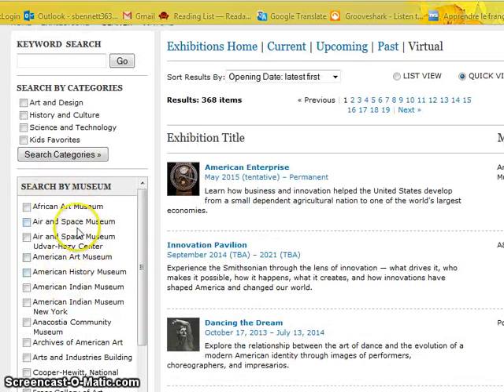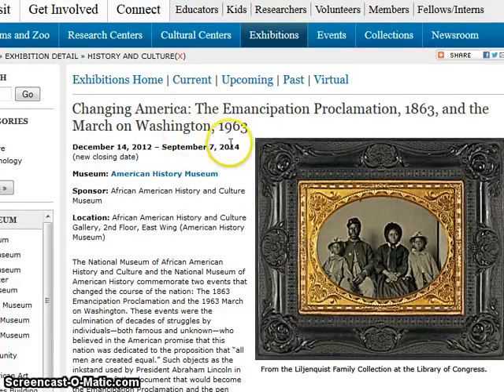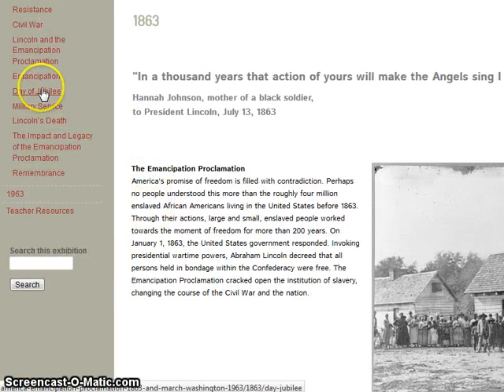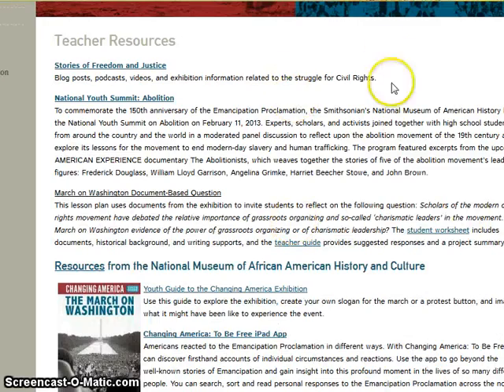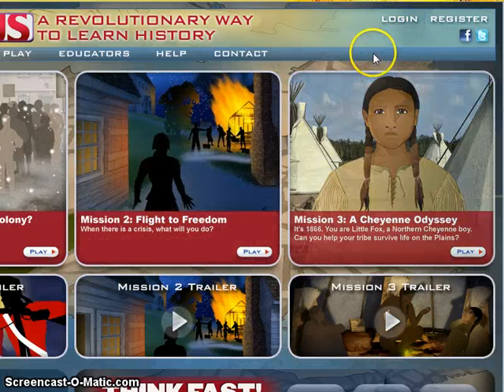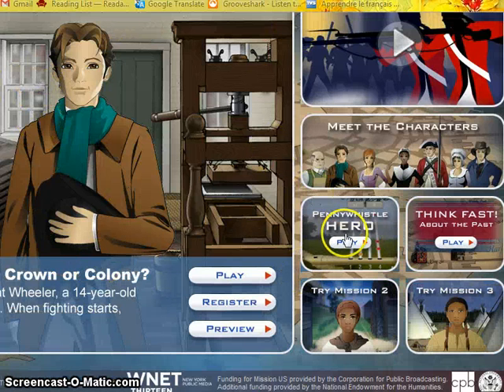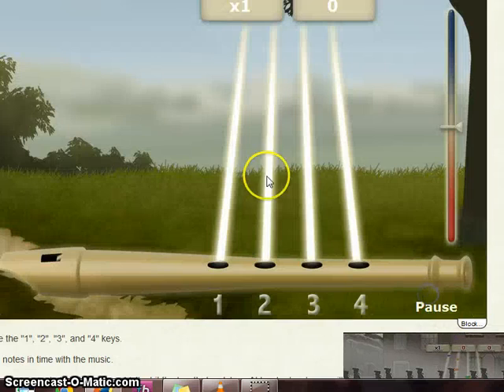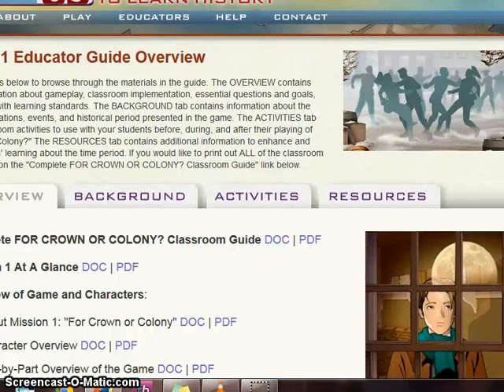Smithsonian and Mission US screencast